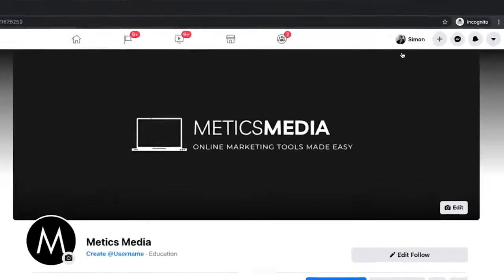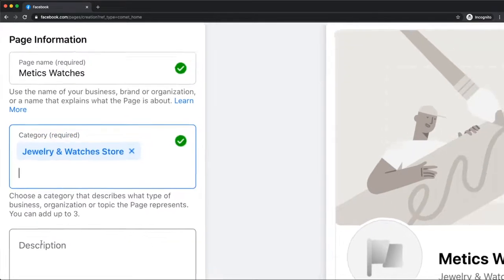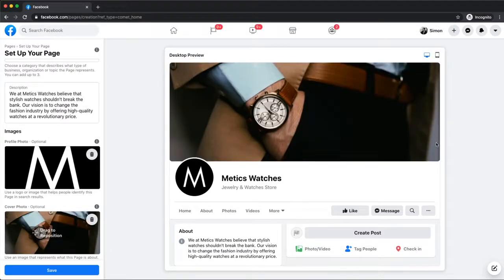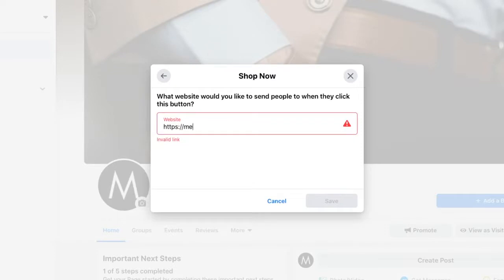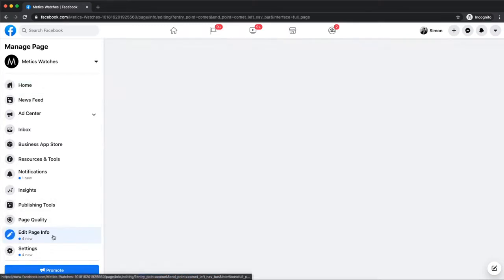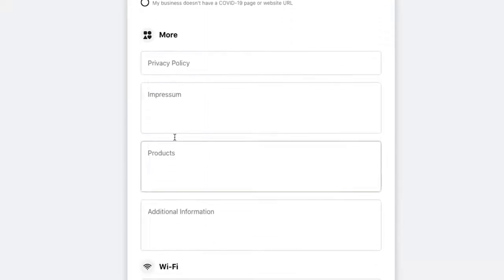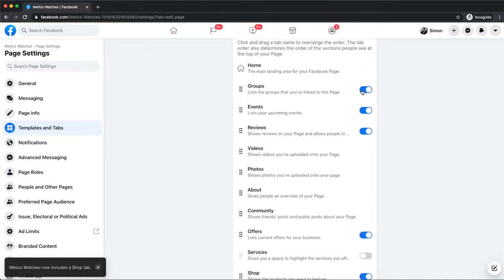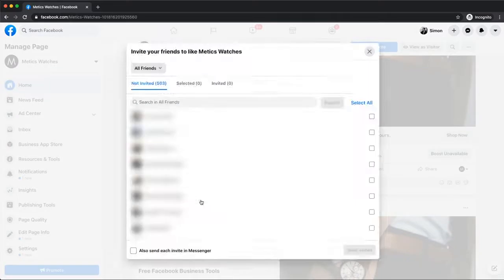Facebook Business Page Tutorial 2022 FAST & EASY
In this facebook business page tutorial I will show you step-by-step how to create a professional facebook business page